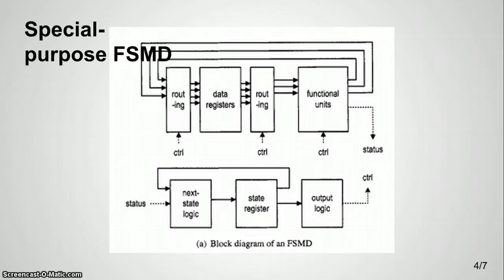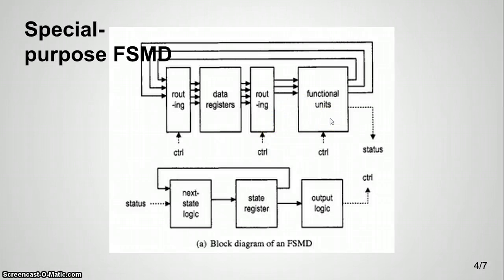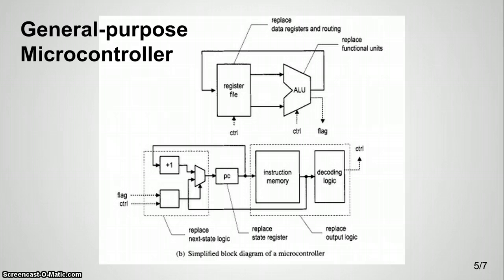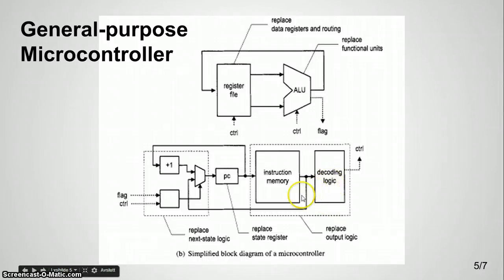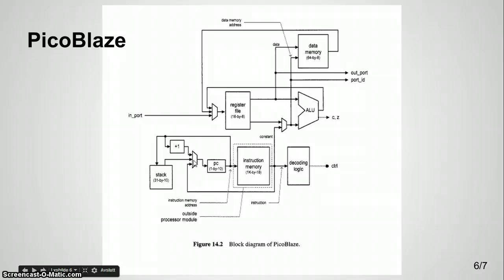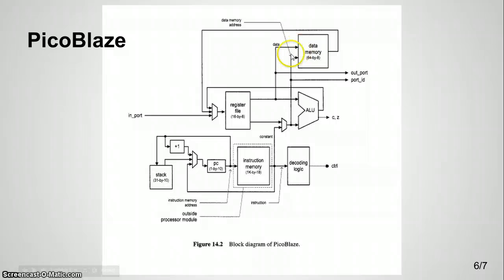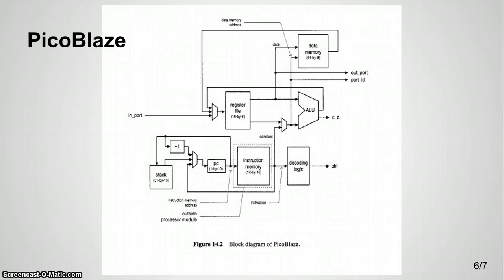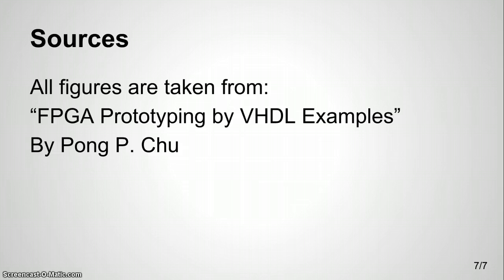PicoBlaze - Overview and Organisation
An introduction into the PicoBlaze microprosessor